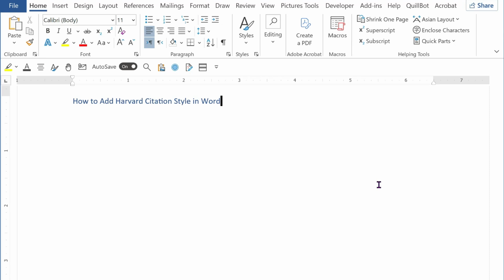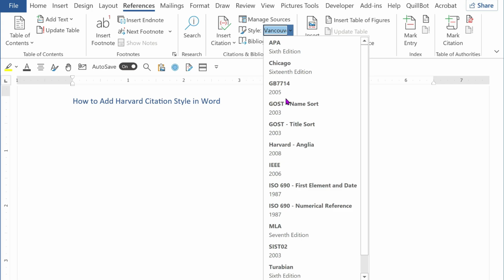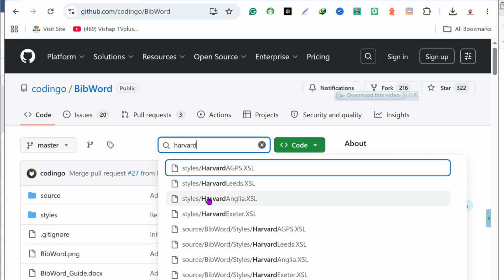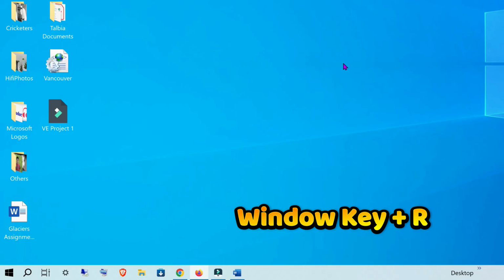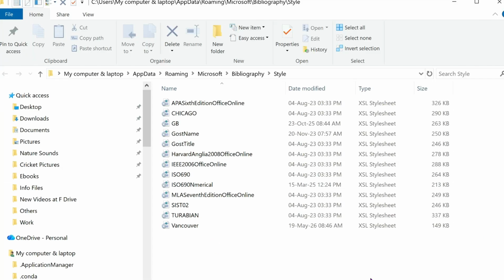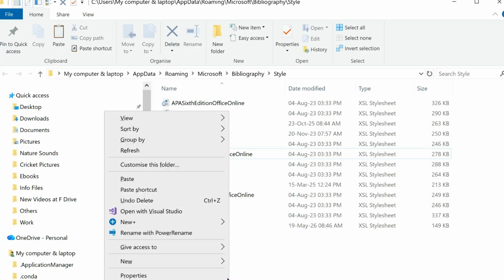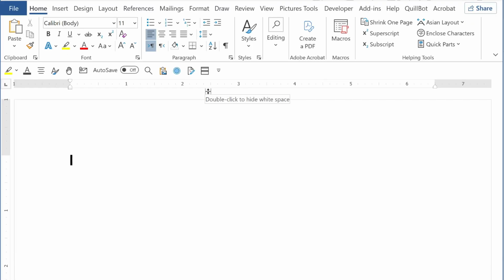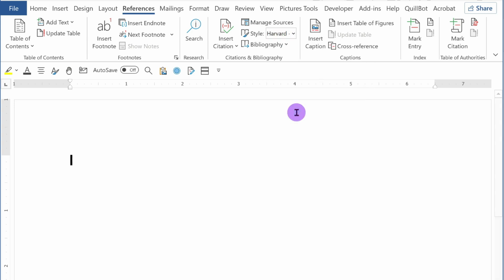How to Add Harvard Citation Style in Word (Missing Fix!)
👇 MISSING HARVARD REFERENCING IN WORD? FIX IT NOW! 👇

If you are writing a university essay or research paper and notice that the Harvard referencing style is missing from your Microsoft Word drop-down menu, don’t panic! In this quick tutorial, I’ll show you exactly how to download and manually install the Harvard style file (.xsl) into Word’s hidden bibliography directory.

This method works flawlessly for Word on Windows 10 & Windows 11.

📂 COPIED PASTE THIS PATH FOR STEP 3:
%appdata%\Microsoft\Bibliography\Style